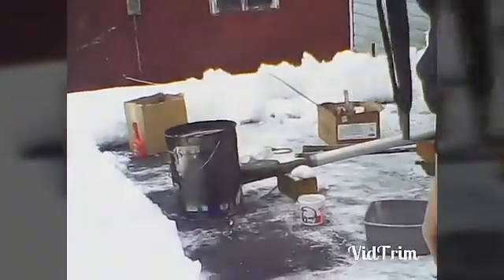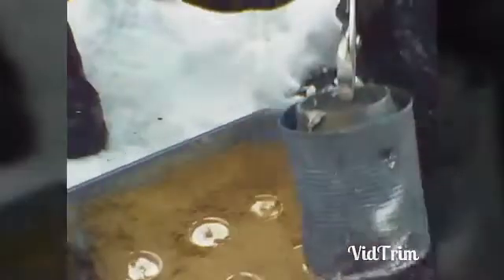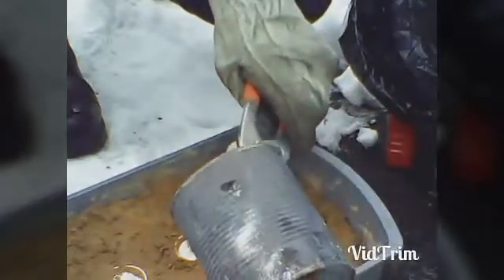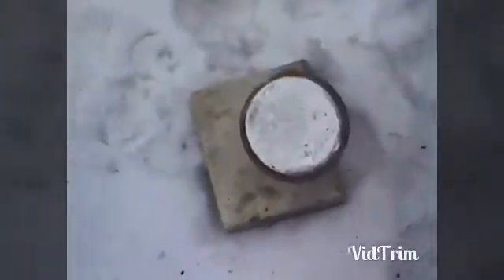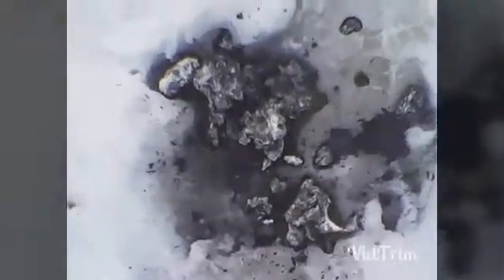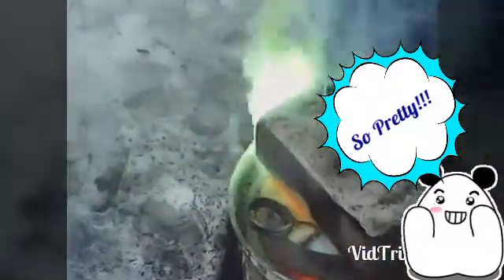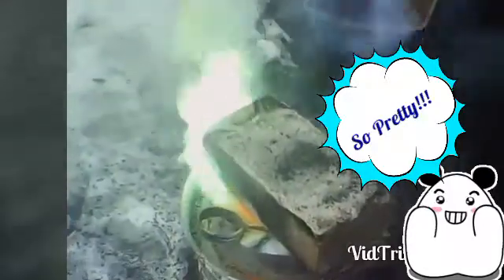Must see mayhem! Mystery melt!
Melted some scrap and things happened really cool things check it out